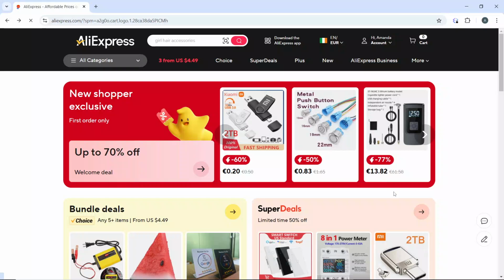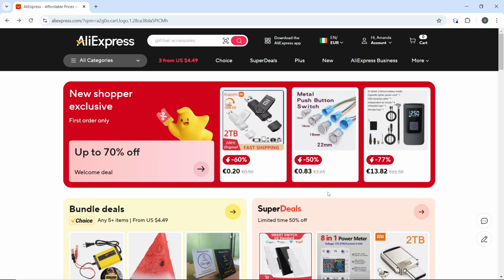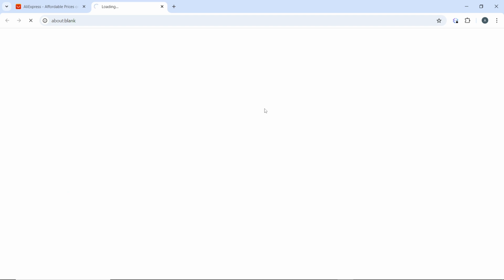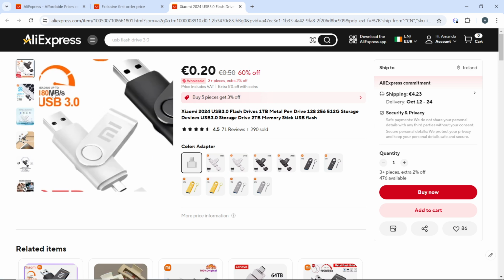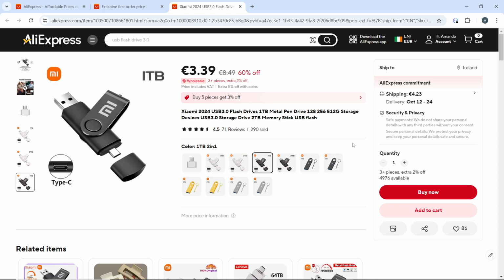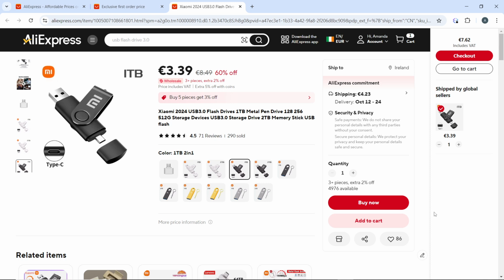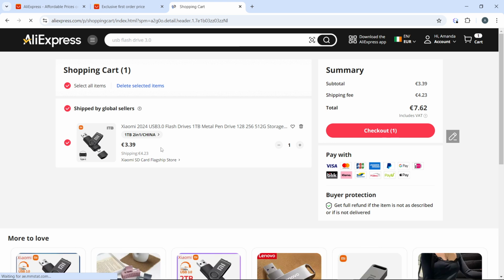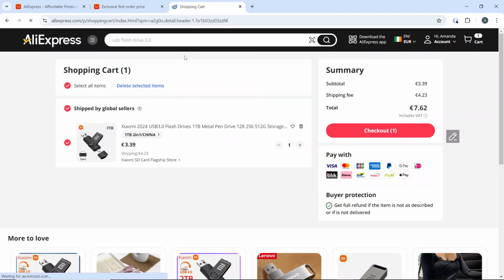How To Add To Cart On AliExpress (Quick Tutorial)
In this video I will show you How To Add To Cart On AliExpress. It would be good if you watch the video until the end so that you don't miss important steps.